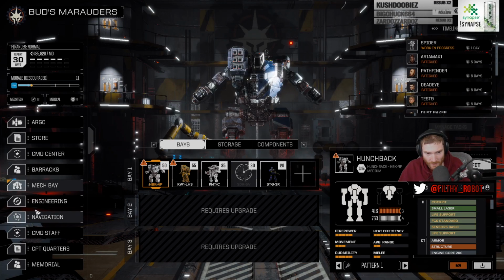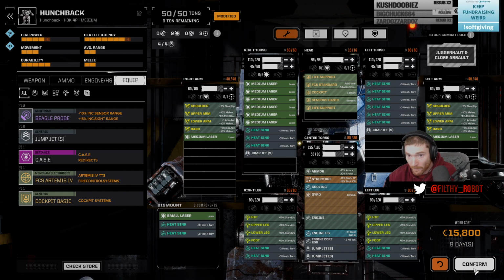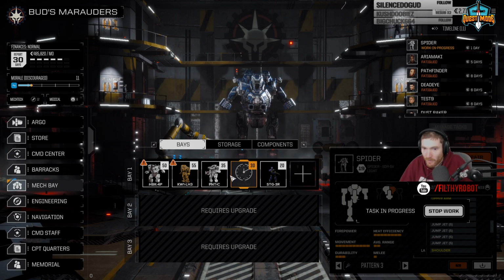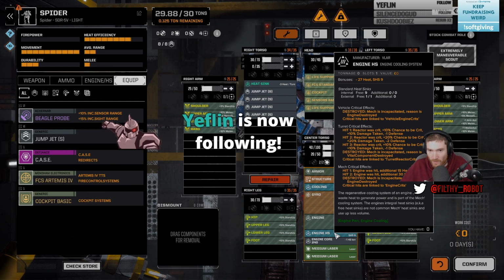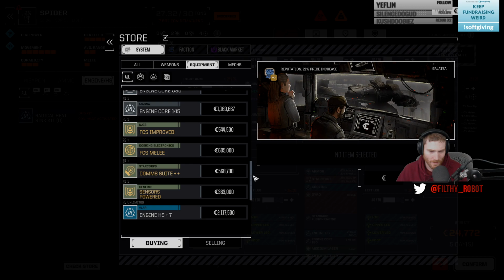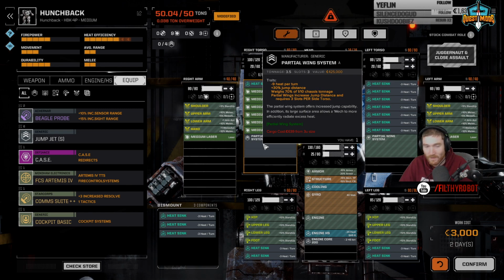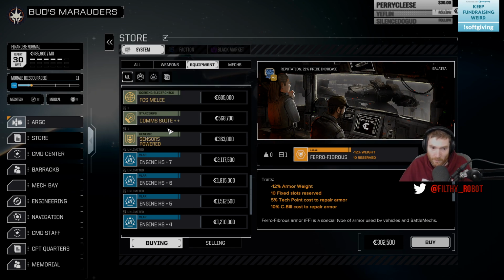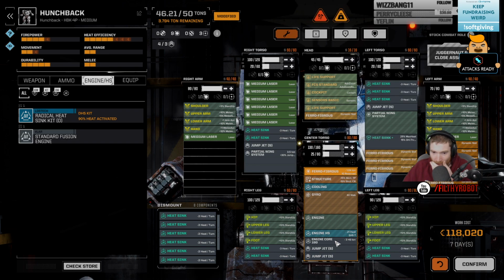Battletech: Roguetech overhaul mod | ep 9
BattleTech is a turn-based strategy video game developed by Harebrained Schemes and published by Paradox Interactive.